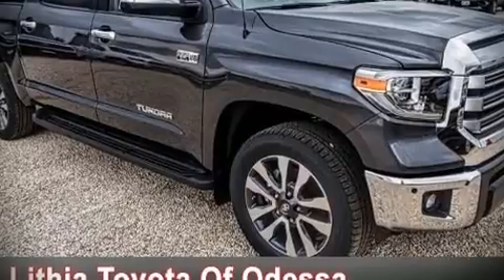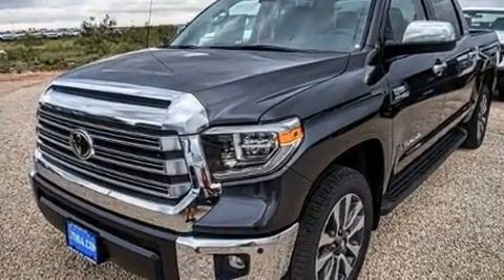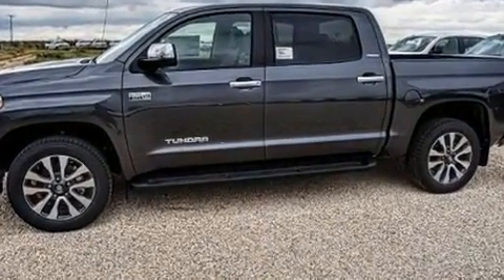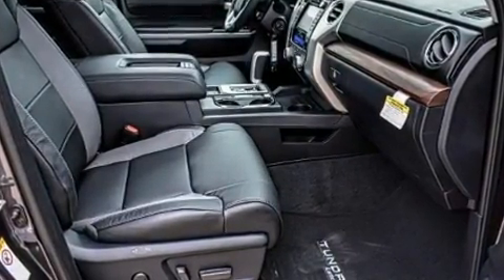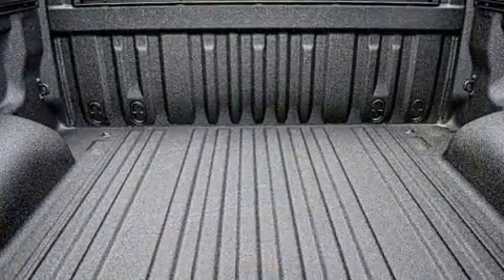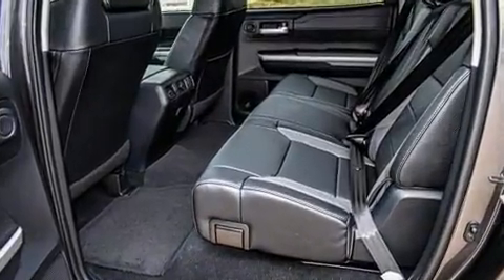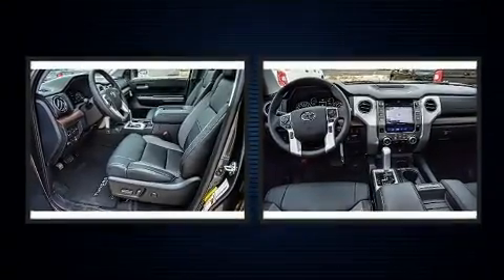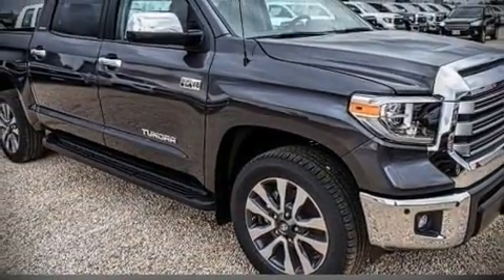2019 Toyota Tundra Limited 5.7L V8 in Odessa, TX 79762-8186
5050 John Ben Shepperd Parkway

The 2019 Toyota Tundra. This 4 door, 5 passenger truck is ready to drive off the showroom floor! It features an automatic transmission, rear-wheel drive, and a powerful 8 cylinder engine. A wealth of standard features means that you no longer have to sacrifice. Such as cruise control, variably intermittent wipers, power front seats, a rear step bumper, lane departure warning, a trailer hitch, a bedliner, and a blind spot monitoring system. Features such as automatic climate control and leather upholstery prove that economical transportation does not need to be sparsely equipped. For drivers who enjoy the natural environment, a power moon roof allows an infusion of fresh air. Premium sound drives 12 speakers, providing you and your passengers a sensational audio experience. Toyota also prioritized safety and security by including: dual front impact airbags with occupant sensing airbag, head curtain airbags, traction control, brake assist, a panic alarm, and 4 wheel disc brakes with ABS. Electronic stability control ensures solid grip atop the road surface, no matter how challenging the driving conditions. Our sales reps are extremely helpful & knowledgeable. They'll work with you to find the right vehicle at a price you can afford.